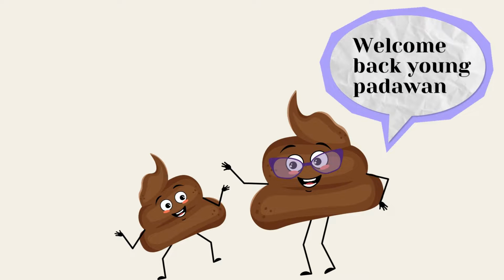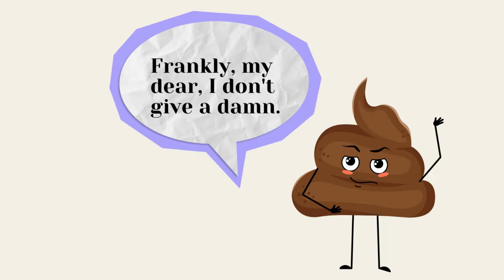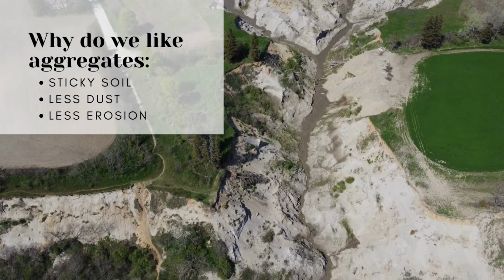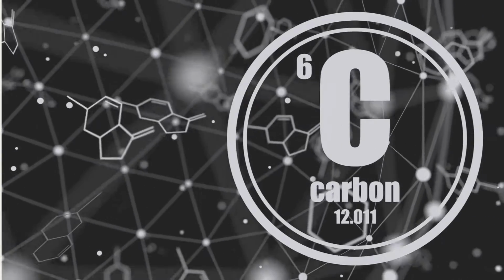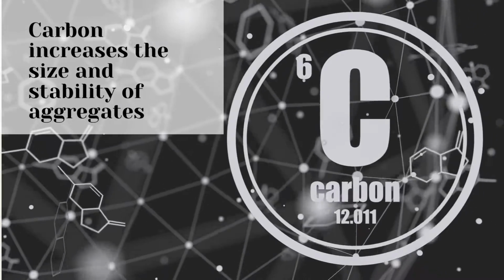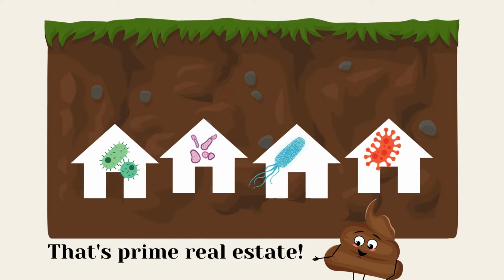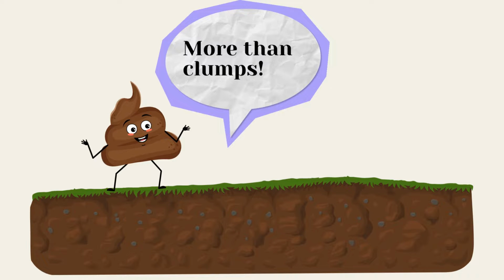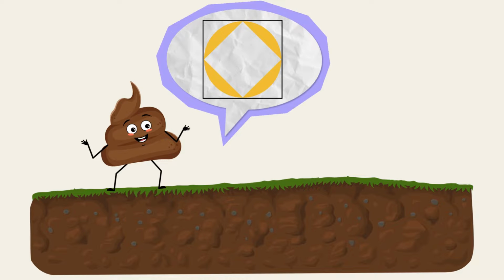Turd nerd check-in: Water stable aggregates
In this video, the nerds wax poetic about clumps of soil - weirdos. But as it turns out, soil clumps - or aggregates- are crucial to how soil works and plants grow, which is why the turd nerds have been spending time measuring how effective manure can be for increasing soil clumping!